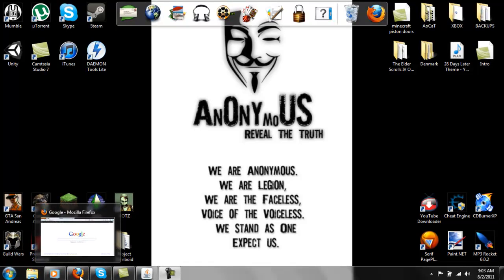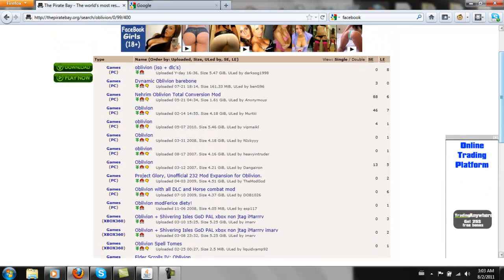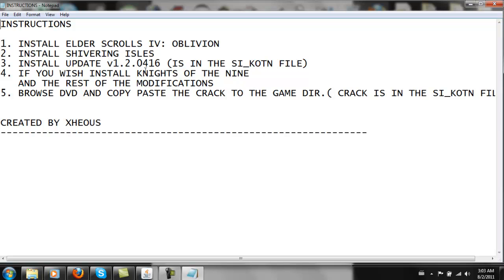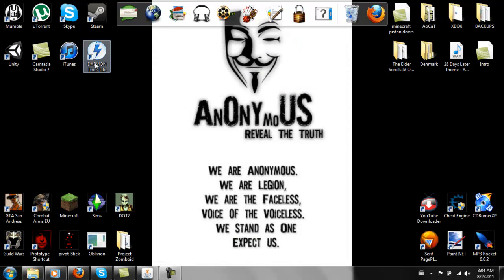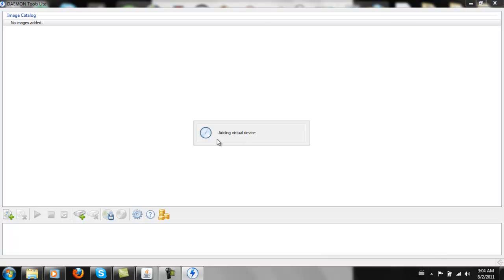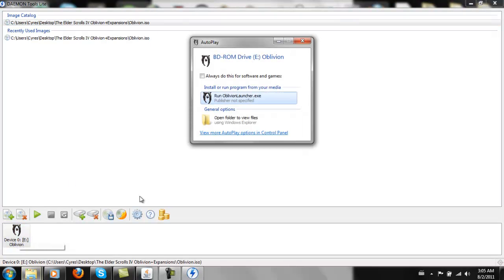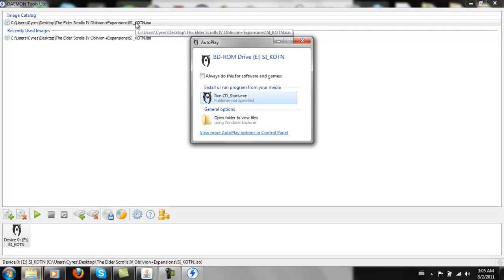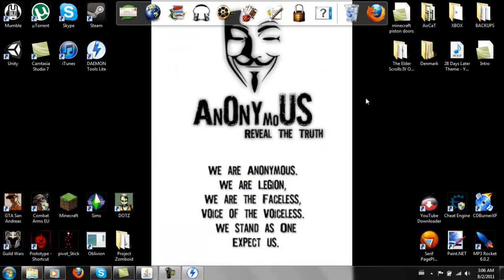How to mount an iso image (deamon tool)